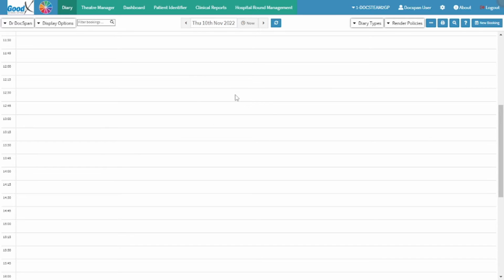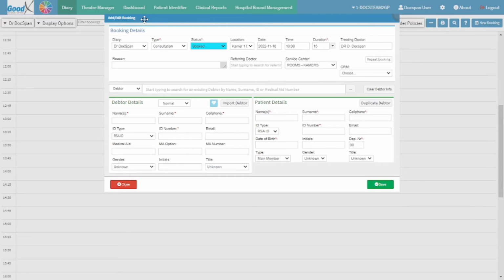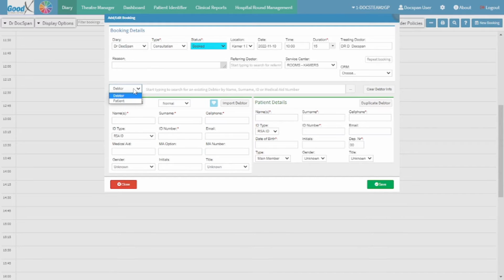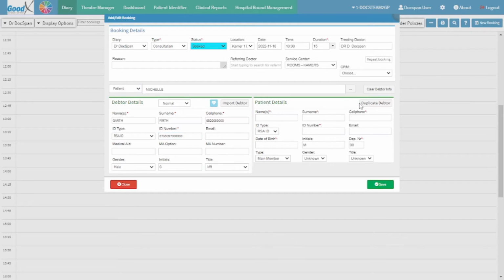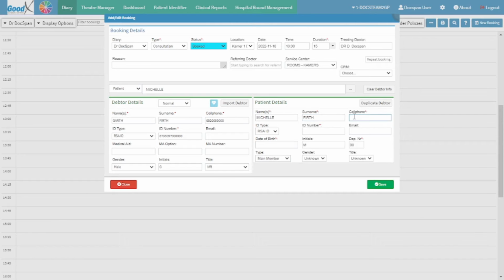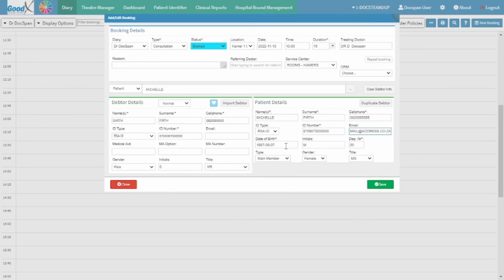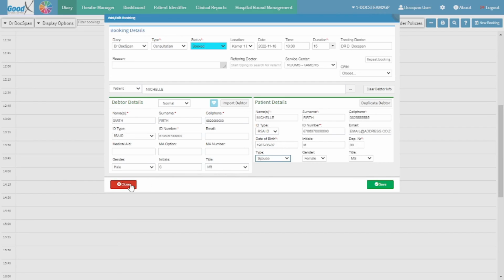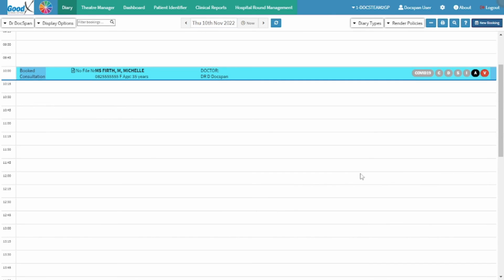GoodX Web App - Book New Patient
▶ Goal of Tutorial Video:
The goal of this video is to show you how to Book a New Patient.

▶ Timestamps:
0:00​ - Introduction
0:29 - Diary Screen
0:39 - Add/Edit Booking Screen